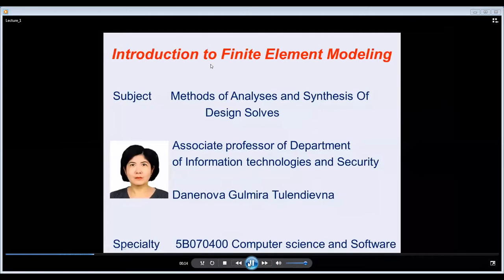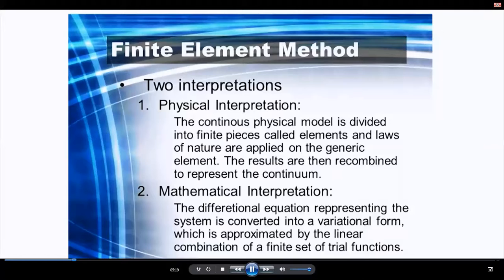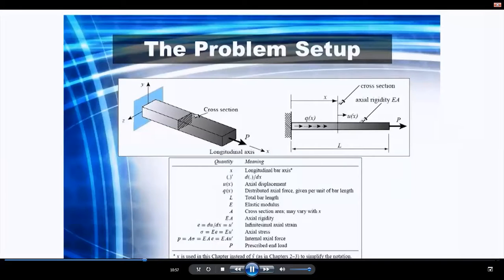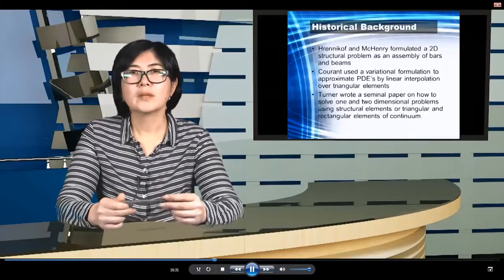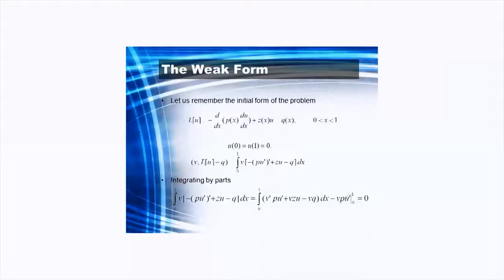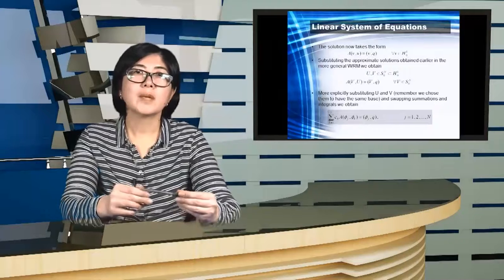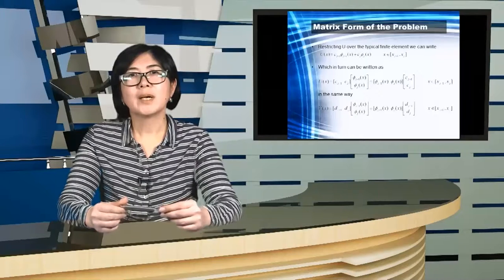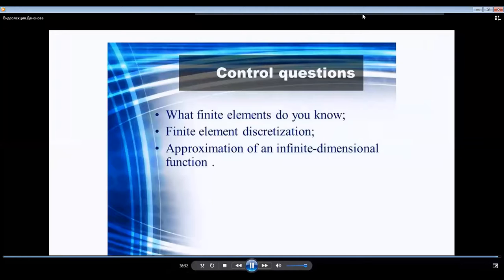лекция 1 Построение приближенных моделей объектов проектирования на микроуровне